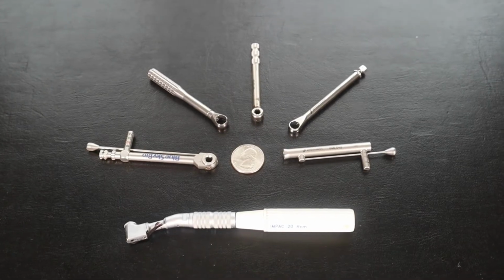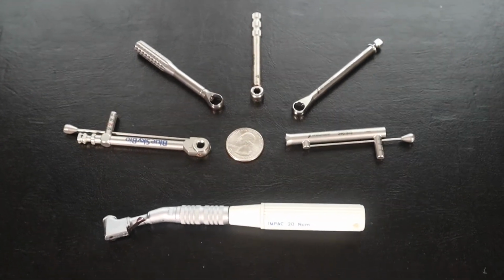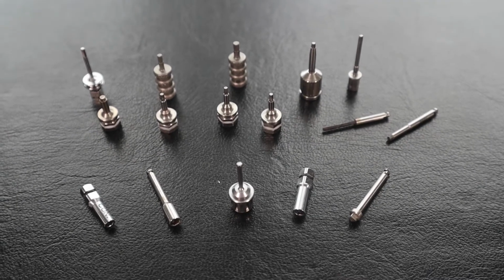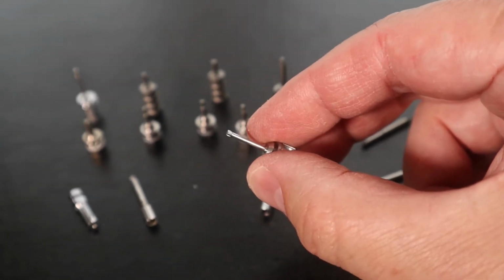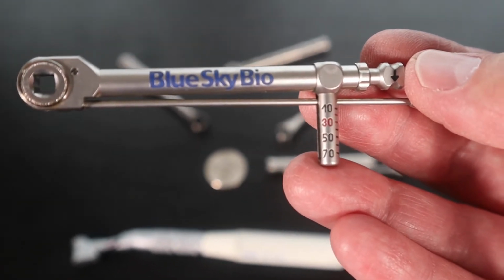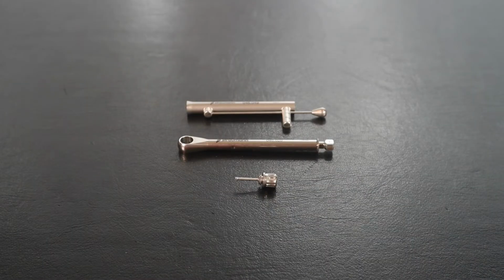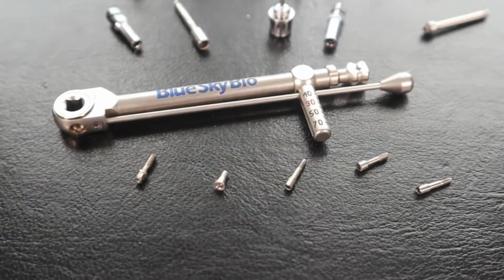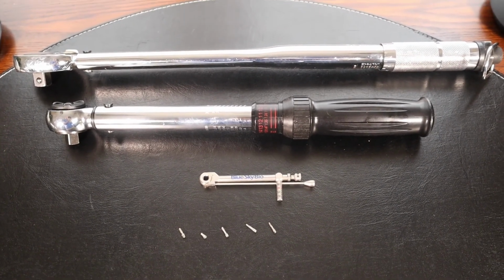What is a dental torque wrench? One of the most important tools used to put a tooth on an implant.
A video about the tools that dentists use to restore dental implants.

Shows both the torque wrenches and driver bits used by dentists.

What is a dental implant video link

Oral Hygiene Products

On social media please visit,

The Author does not pro­vide any dental advice on the Site. Access­ing, viewing, read­ing or oth­er­wise using this content does NOT cre­ate a dentist-patient rela­tion­ship between you and it’s author. Pro­vid­ing per­sonal or med­ical infor­ma­tion to the Principal author does not cre­ate a dentist-patient rela­tion­ship between you and the Principal author or authors. Noth­ing con­tained in this video or it’s description is intended to estab­lish a dentist-patient rela­tion­ship, to replace the ser­vices of a trained dentist or health care pro­fes­sional, or oth­er­wise to be a sub­sti­tute for pro­fes­sional dental advice, diag­no­sis, or treatment. You should con­sult a licensed dentist or appropriately-credentialed health care worker in your com­mu­nity in all mat­ters relat­ing to your dental health.